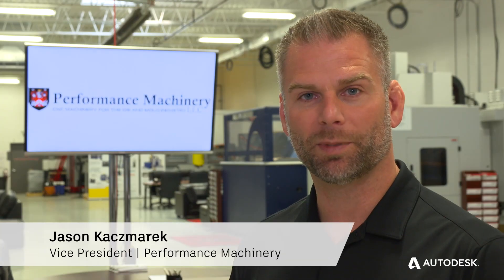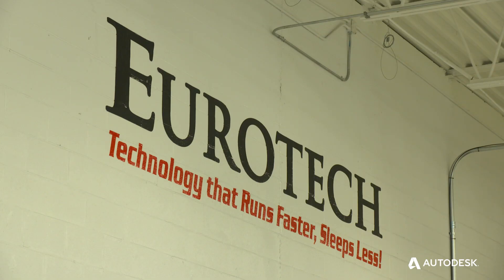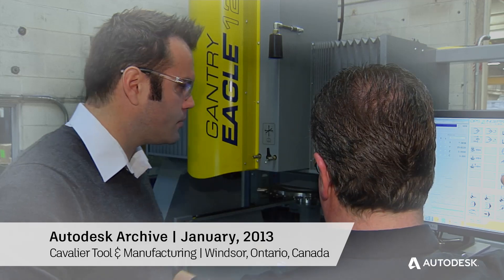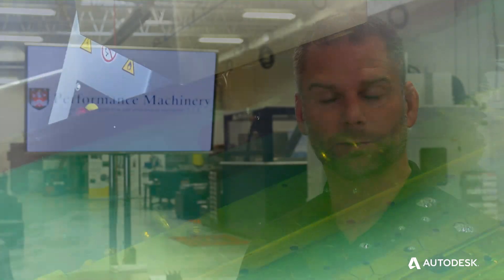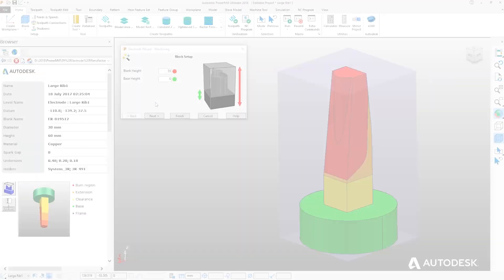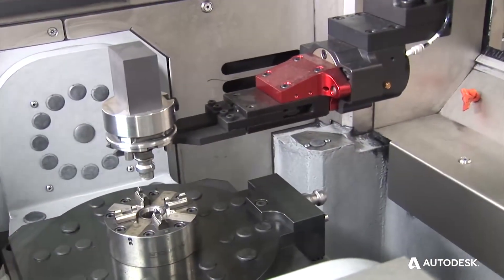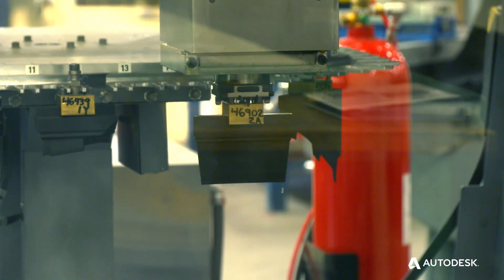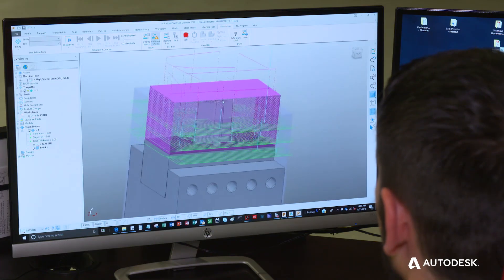Autodesk Collaborate With Performance Machinery and Drive Automation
Performance Machinery supply automated solutions to mold and die manufacturers in the region around Detroit. Specializing in setting up turn key systems to help with the production of electrodes for EDM. By collaborating with Autodesk, OPS Ingersol and other technology specialists, Performance can help USA manufacturers to embrace automation and drive the overall efficiency of their business.

"Performace and Autodesk strive to give our customers the best end result. Autodesk has a superior automation product that is central to that goal". - Jason Kaczmarek, Vice President